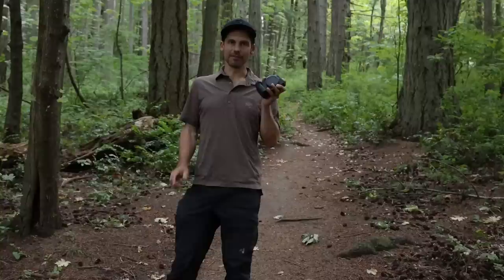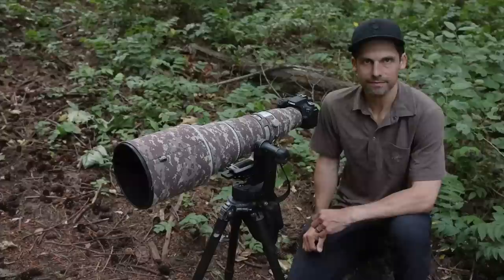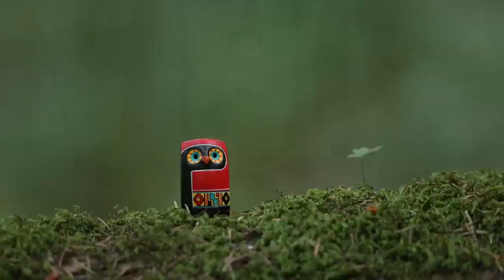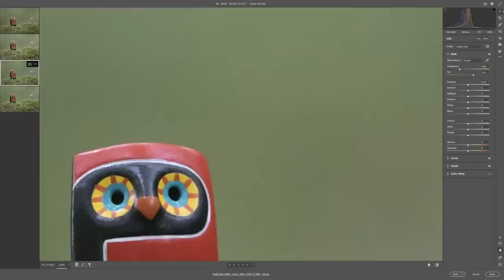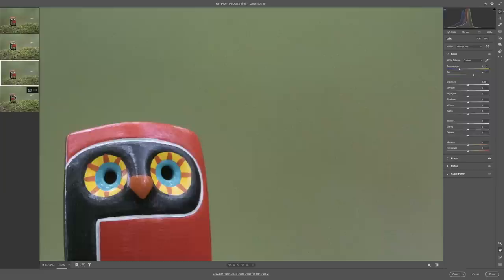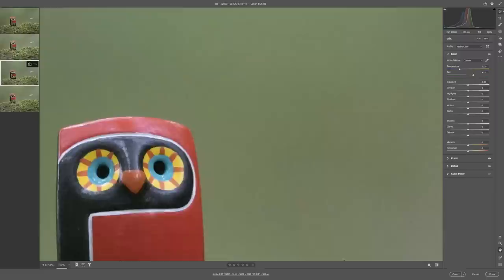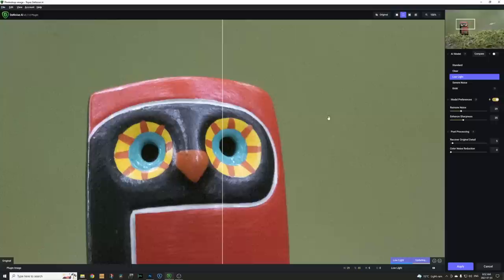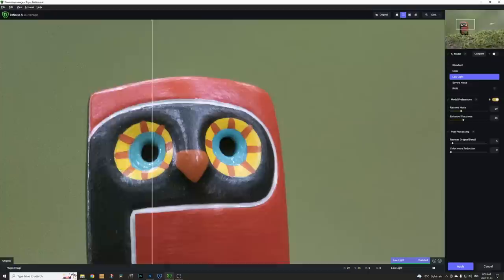Canon R7: ISO Shootout: Testing the R7 vs. R5, 90D and 7D mark II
If you love Hummingbirds the you will love my book all about these amazing little birds -

In this video I'll be testing the new Canon R7's ISO performance. We'll be comparing it against the Canon 90D, Canon 7D II and the Canon R5 in crop mode. Cheers!

GLENN’S PHOTOSHOP EBOOKS
PHOTO WORKSHOPS
Glenn also leads instructional photo workshops to exciting destinations around the world. To learn more about these workshops visit -
PROSET RAW EDITING PACKS
EDITING SOFTWARE I RECOMMEND - DXO PURE RAW
EDITING SOFTWARE I RECOMMEND - TOPAZ DENOISE AI